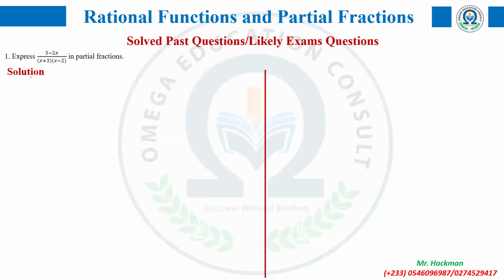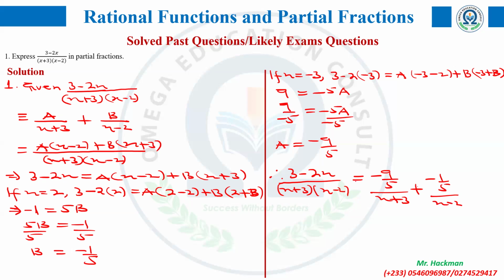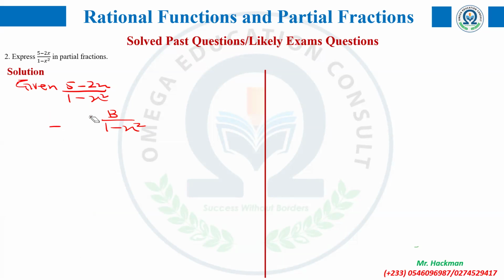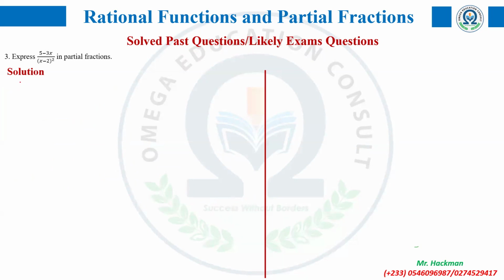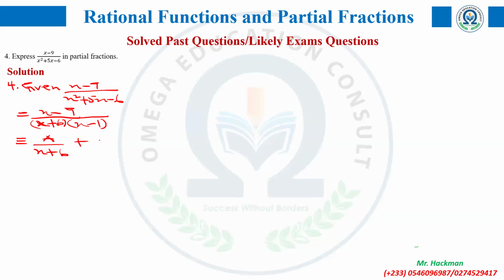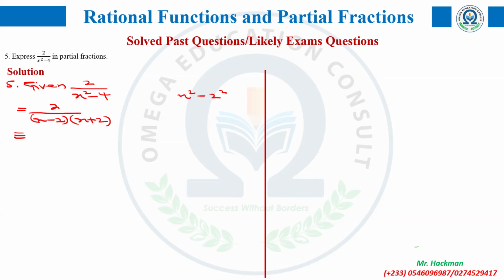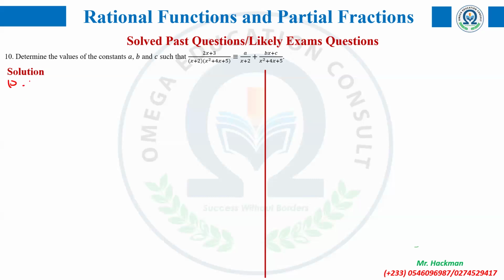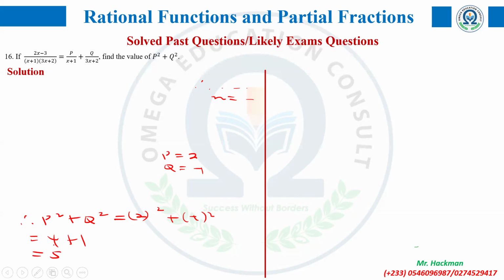RATIONAL FUNCTIONS AND PARTIAL FRACTIONS: Solved Past Questions/Likely Exams Question